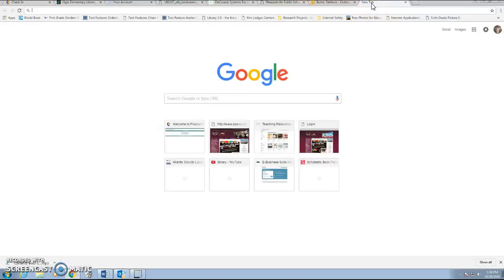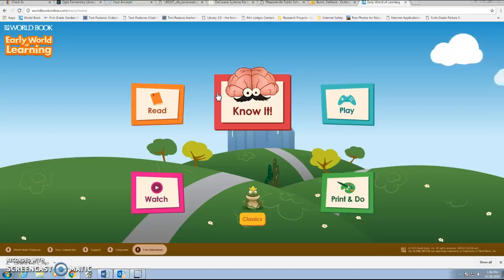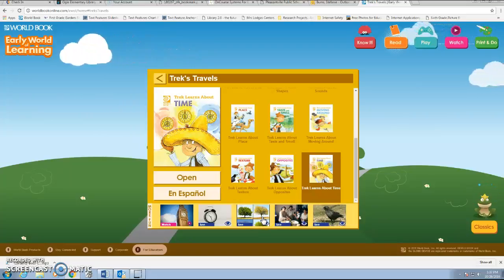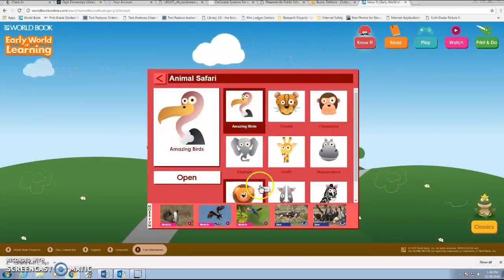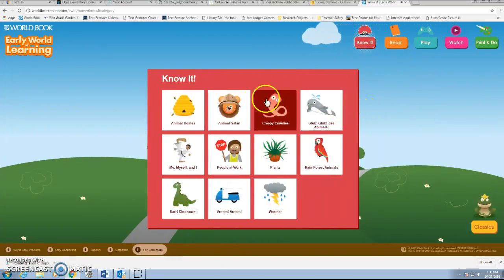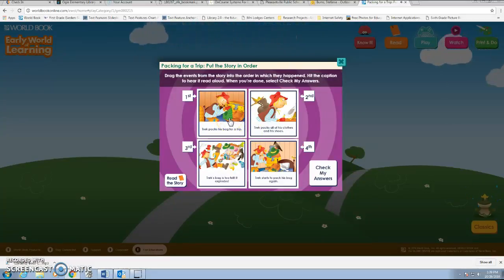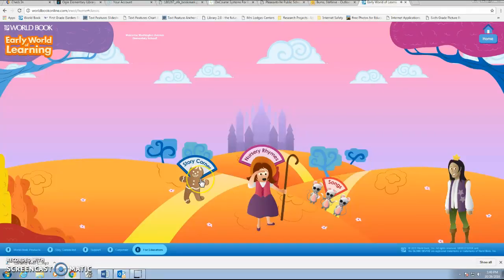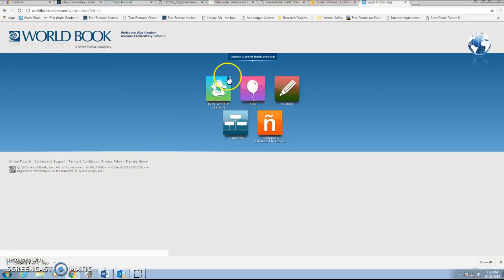WBO Early World of Learning